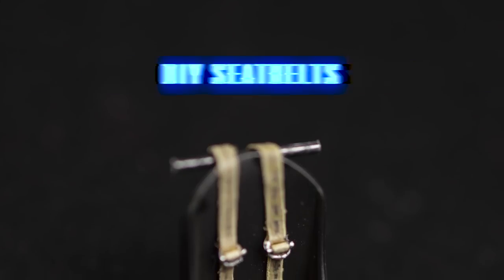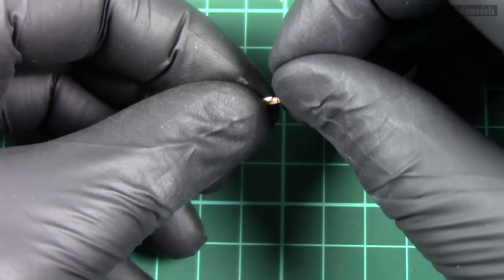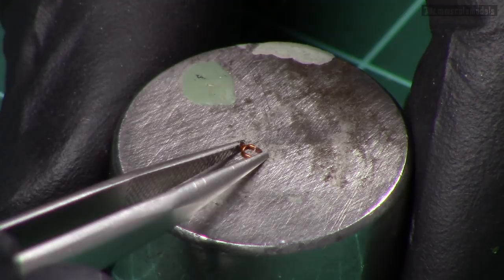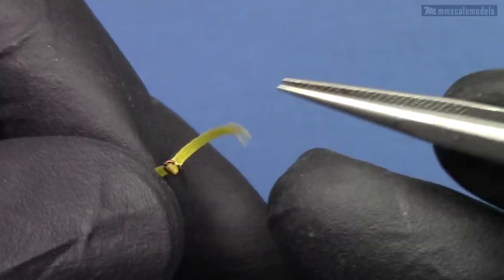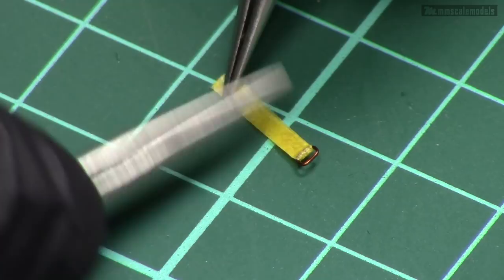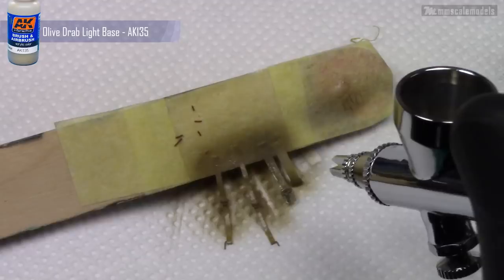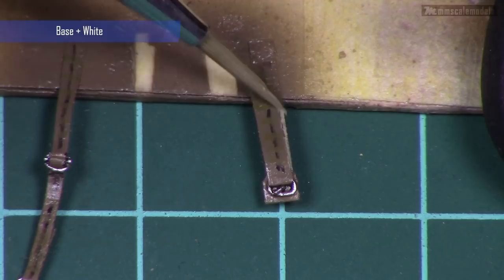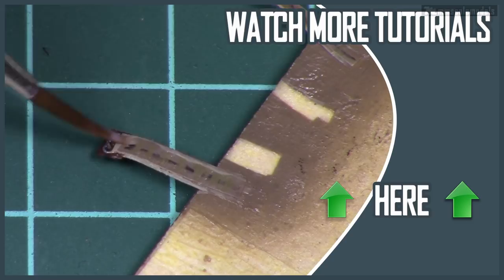DIY Scale model SEAT BELTS - plastic model building tutorial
In this video I am going to show you how you can create and paint seat belts for your scale model. Also I am going to share why this is a better option than photo etched seat belts in my opinion.

This video is not intended for persons under 14 years of age.